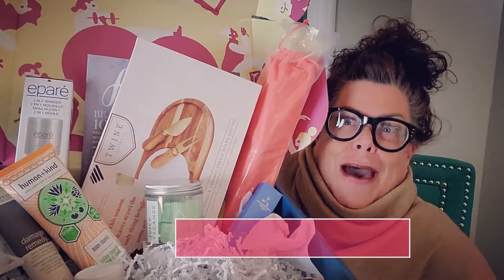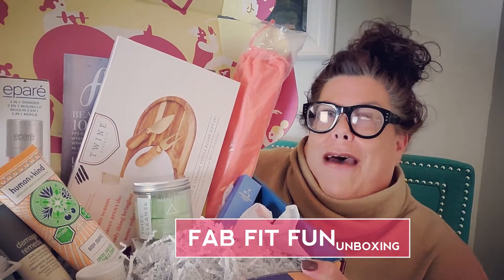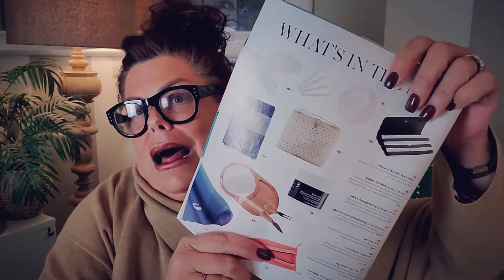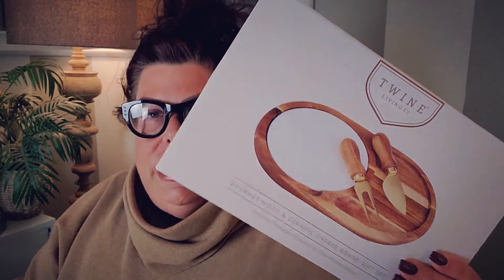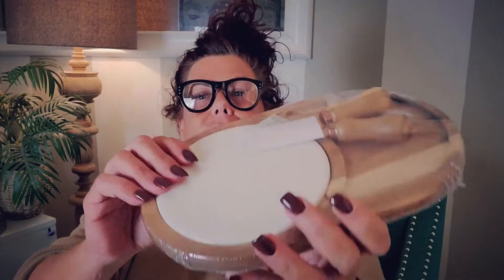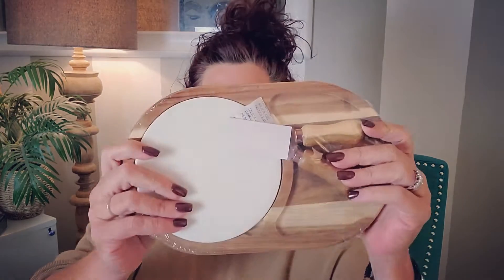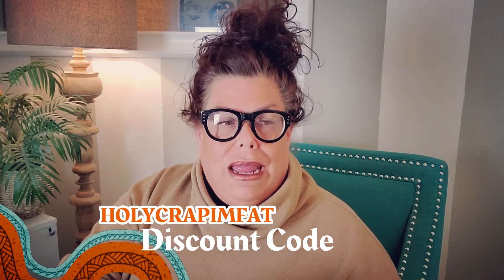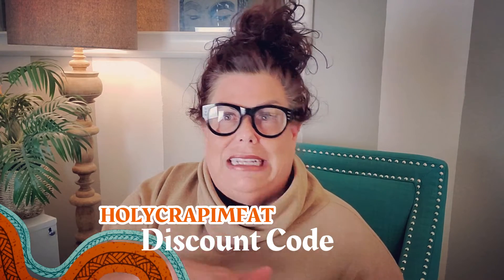Unboxing Fab Fit Fun Box. Fall 2019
I have been wanting a Fab Fit Fun Box for years.   I finally was able to get one!   Thanks Fab Fit Fun!  If you want to know what is in the box---go ahead and watch-